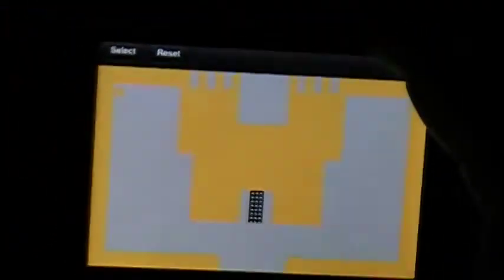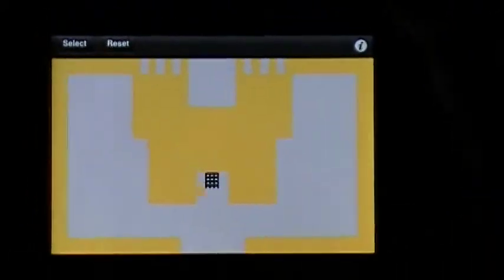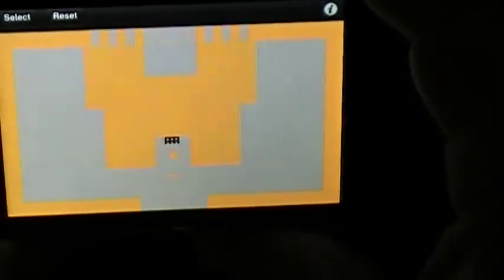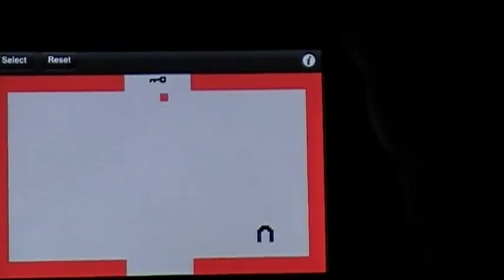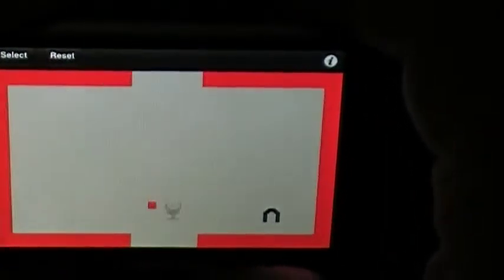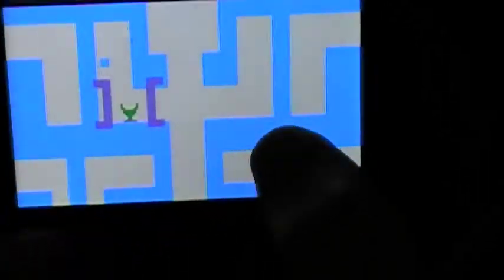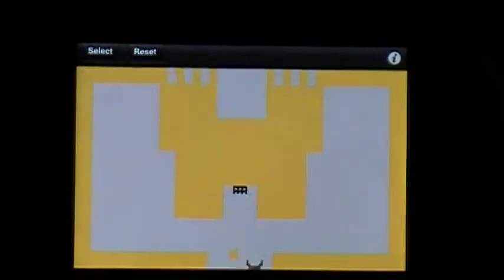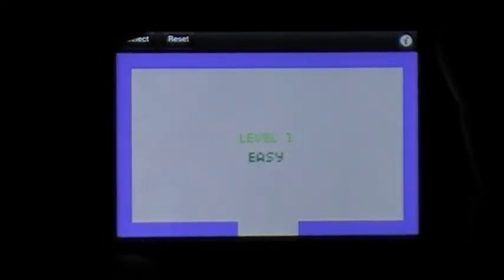Iphone 3G the Atari 2600 Adventure Game Review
Iphone 3G the Atari 2600 Adventure Game Review touch itouch apple